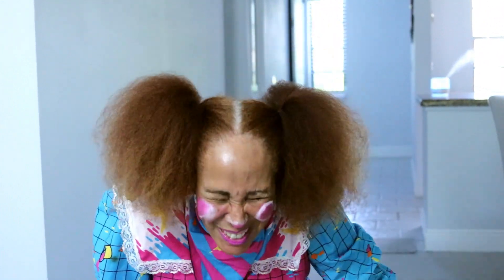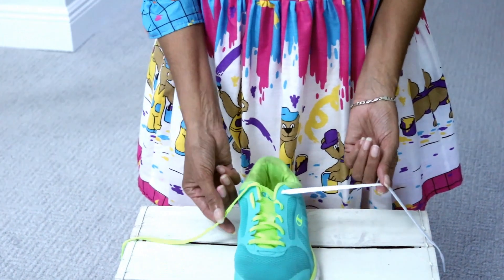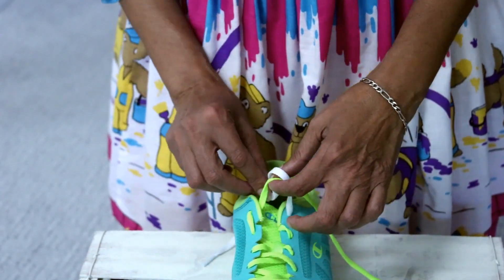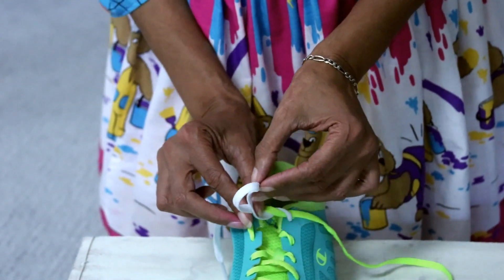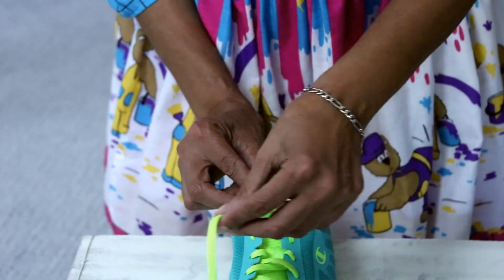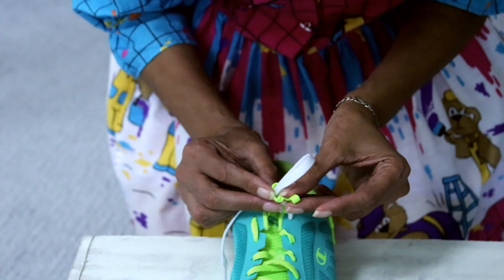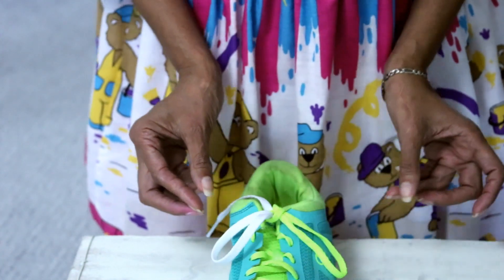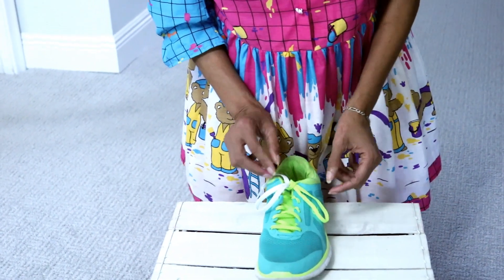Tying shoelaces made easy (autism, specialneeds)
Denise Philip, "Adventures with BABY" is designed to Empower, Teach & Train  young children or children with/without autism  how to accomplish various daily lifestyle tasks while having fun! Get ready for an exhilarating Adventure!

In this video your child/children will learn the baseline of shoe tying along with sign language!